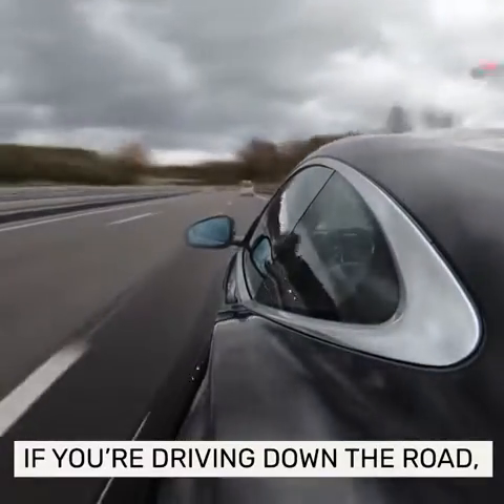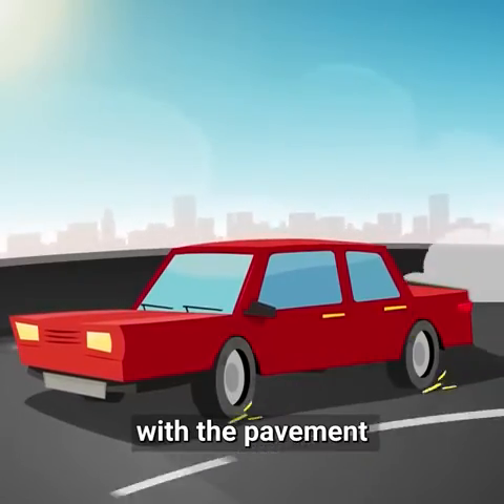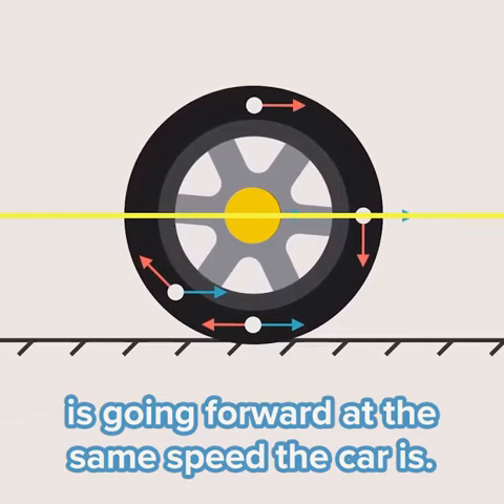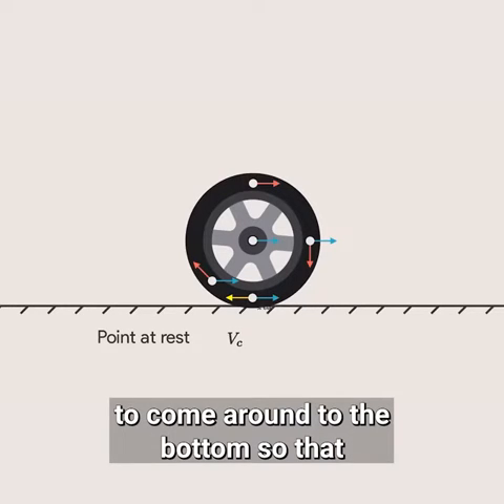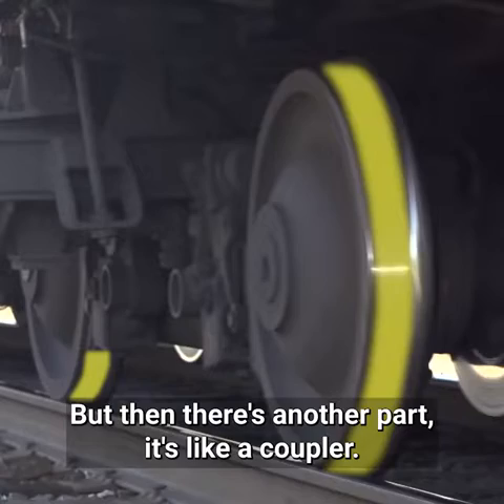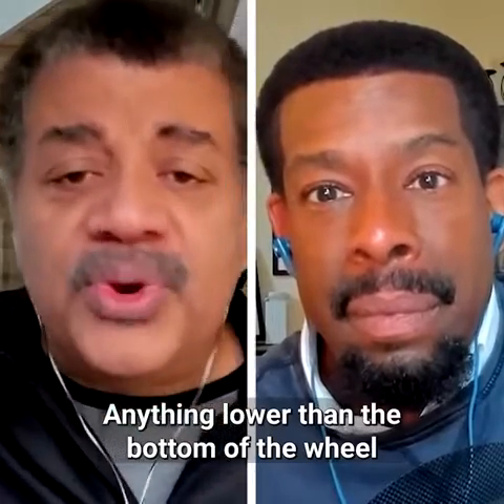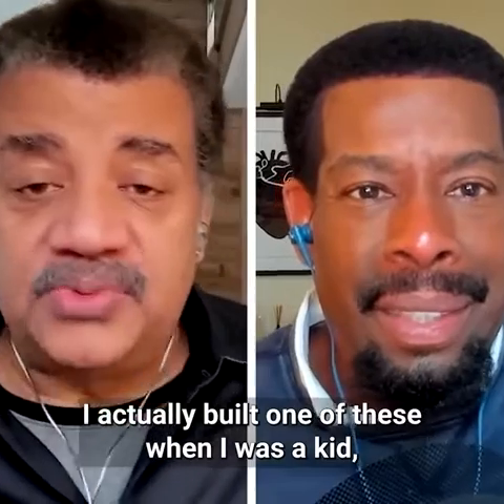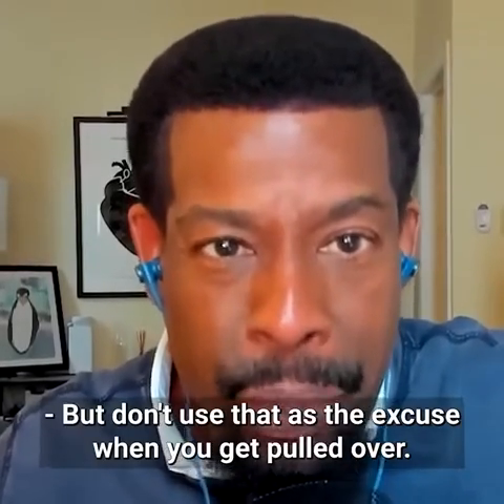Interestingly What is the fastest part of your car? By Neil deGrasse Tyson!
Beyond Space is a channel dedicated to exploring the mysteries of the universe. From the latest NASA missions to the cutting-edge technology being developed by SpaceX, we cover all the latest news and developments in space exploration. Join us as we journey to the farthest reaches of our solar system and beyond, and discover the wonders of the cosmos.